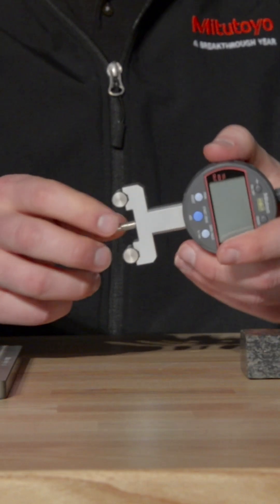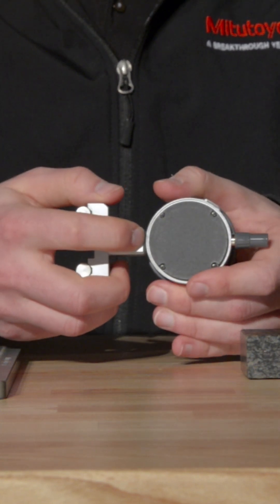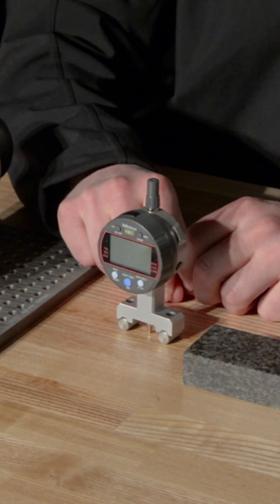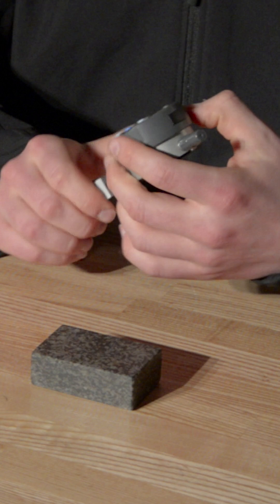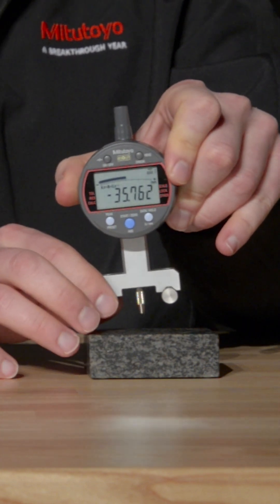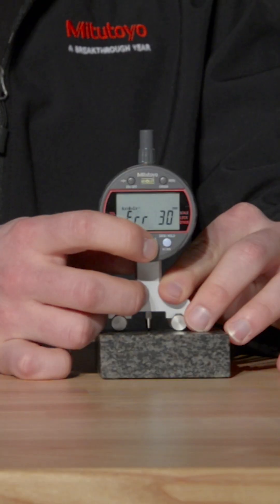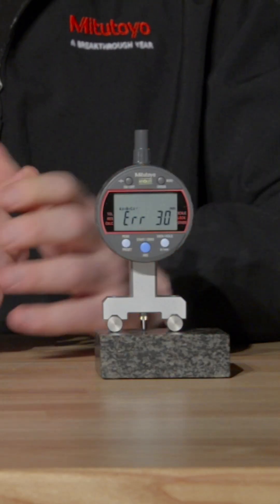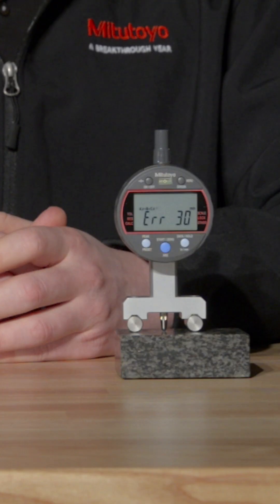Troubleshooting Digimatic Indicator Calculation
In this video 2 of 2, will cover a conventional Digimatic indicator. It will show how it simply displays a spindle displacement, but the Calculation-Type Digimatic indicator incorporates an internal calculation function in place of spindle displacement.